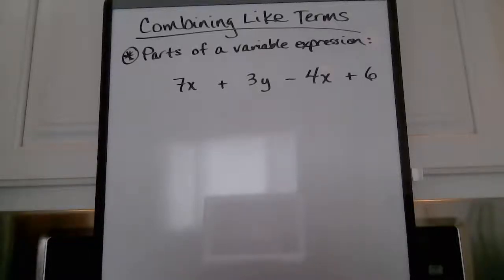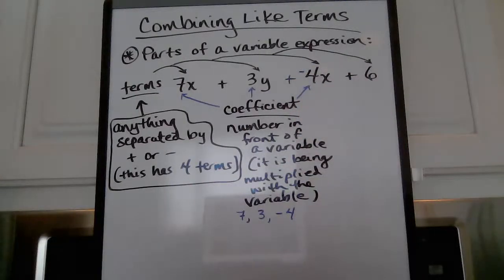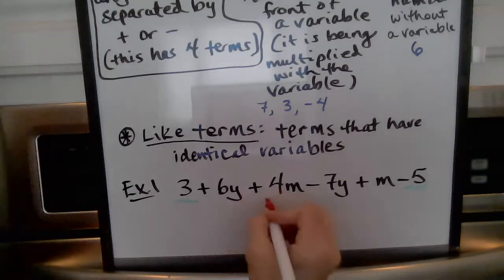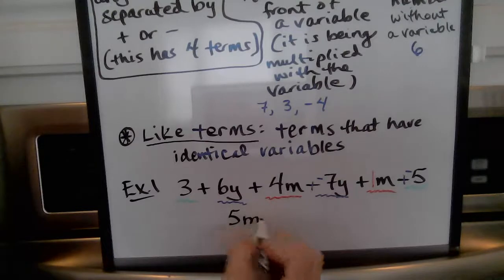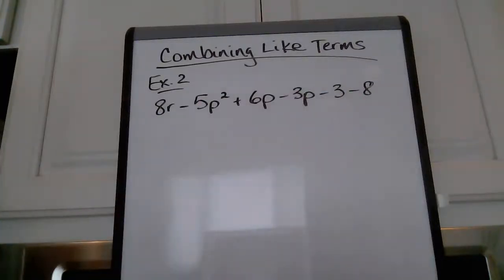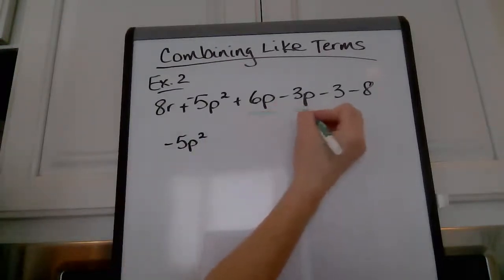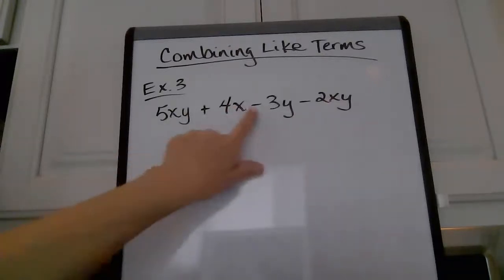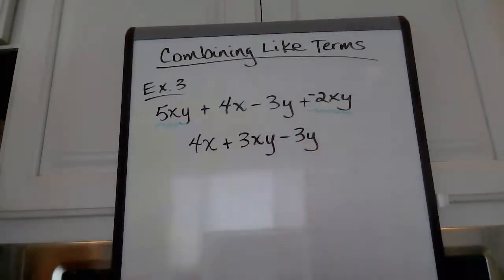Combining Like Terms